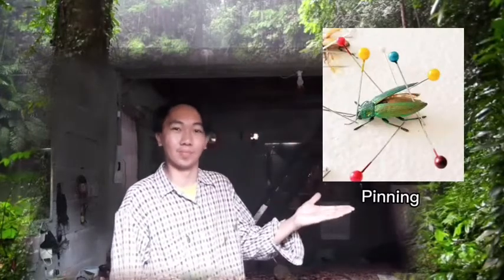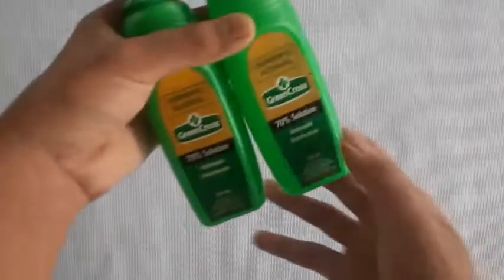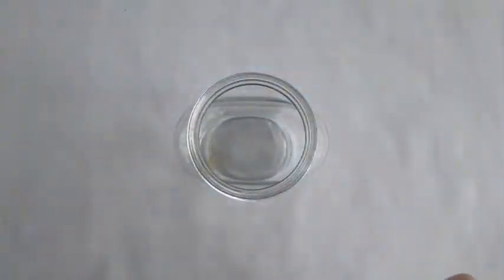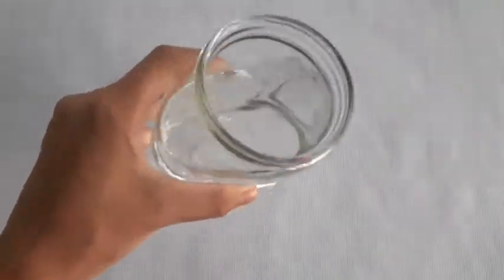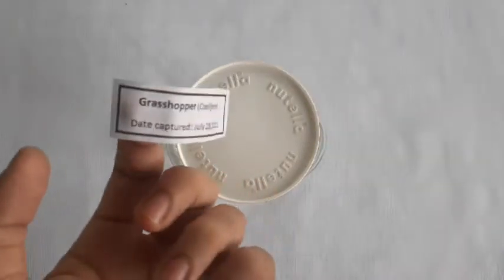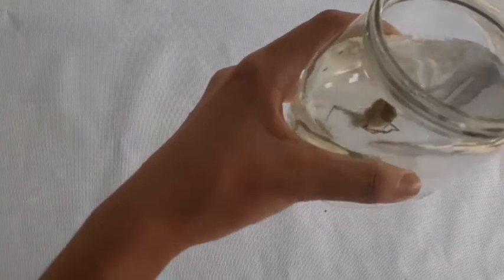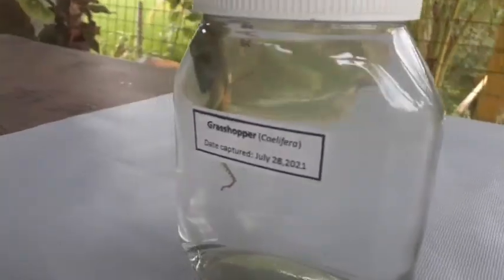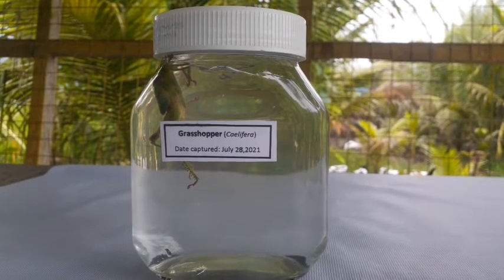Specimen Preservation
Project in Crop Protection